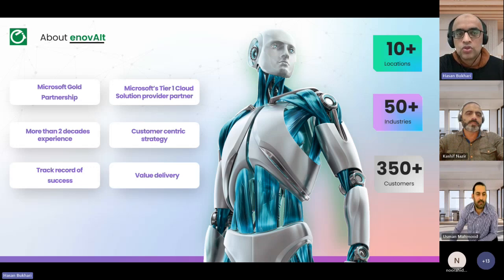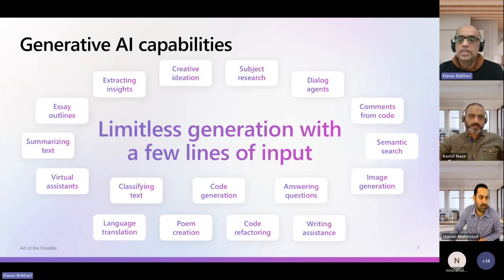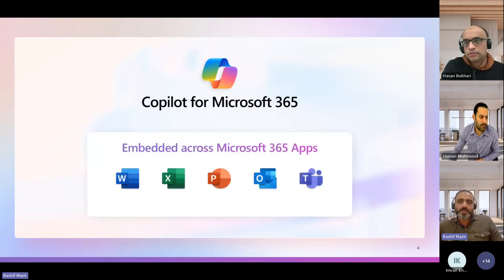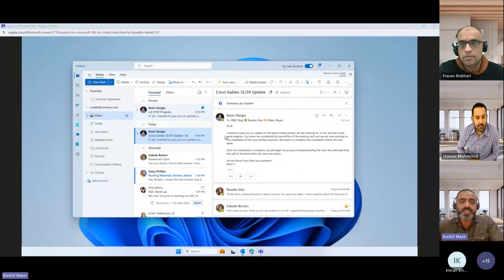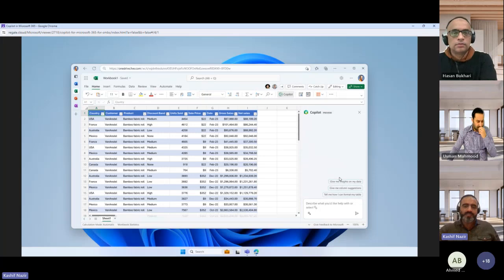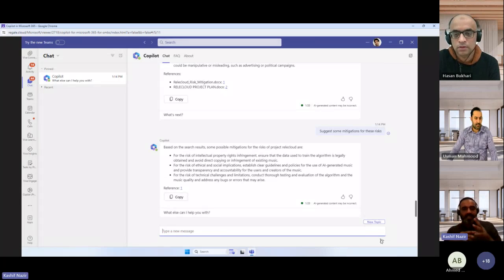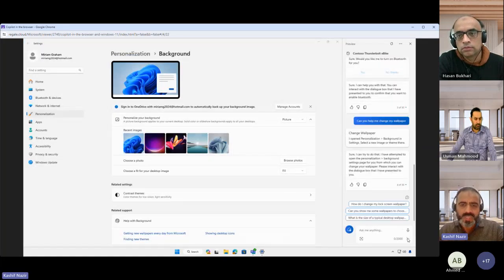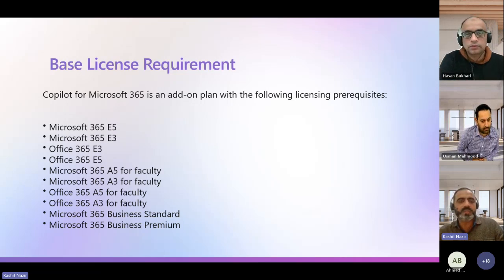Take productivity to the next level with Copilot | Webinar Recording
Catch the recording of our engaging webinar from March 15, 2024, titled "Take Productivity to the Next Level with Copilot." This 45-minute live presentation and demo showcases how Copilot for Microsoft 365 Apps (Word, Excel, PowerPoint) leverages generative AI to transform everyday tasks.

In this webinar, you'll learn how Copilot:
- Automates and simplifies tedious tasks in Word, Excel, and PowerPoint.
- Enhances productivity by streamlining workflows.
- Utilizes generative AI to make everyday tasks more efficient and less time-consuming.

The session concludes with a brief Q&A, addressing participants' questions and providing additional insights.

Don't miss this opportunity to see how Copilot can revolutionize your productivity and elevate your use of Microsoft 365 Apps.